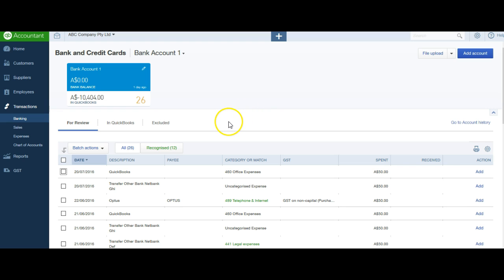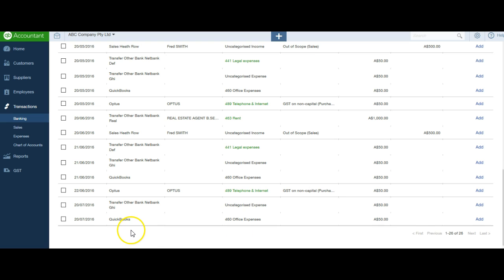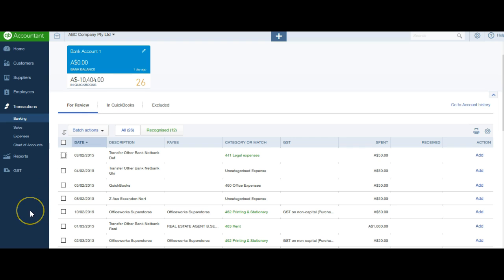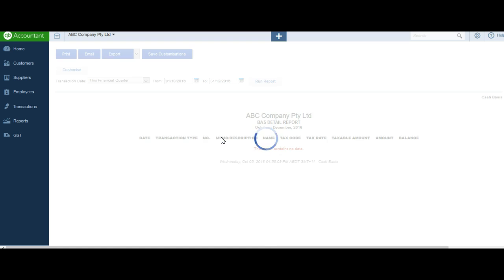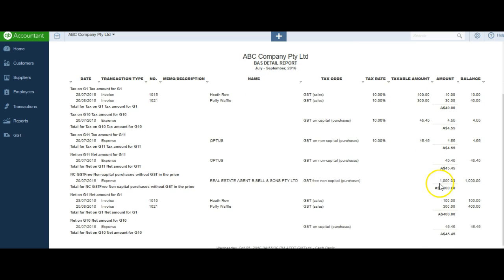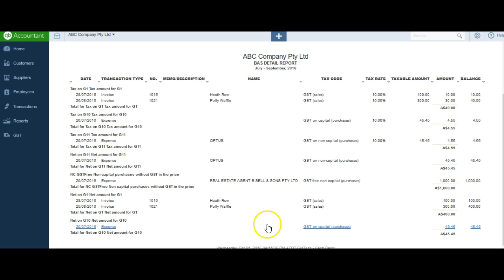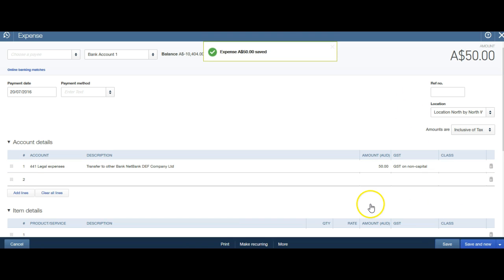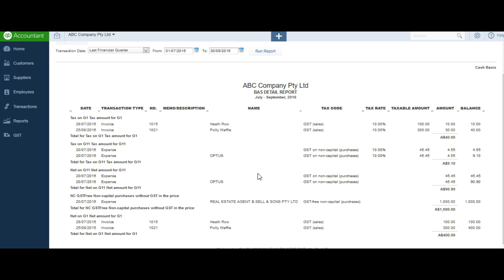Intuit QuickBooks - Is the BAS almost ready?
Intuit QuickBooks Training Video - Learn how to complete your bookkeeping tasks so your Accountant can prepare your BAS (GST Activity Statement)